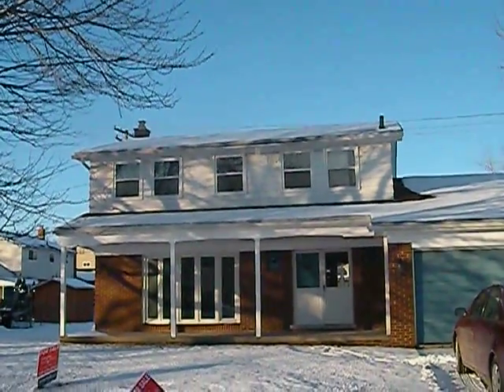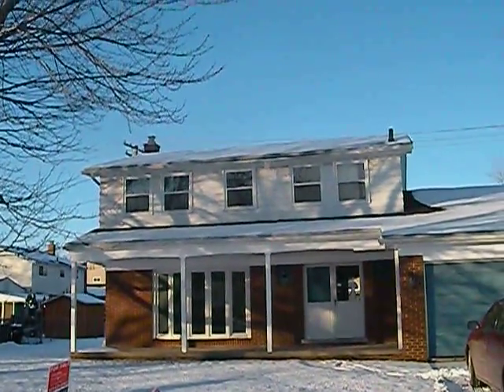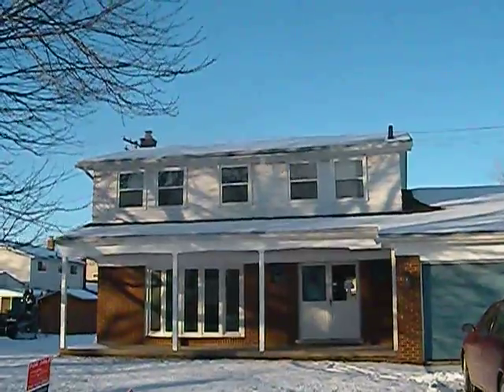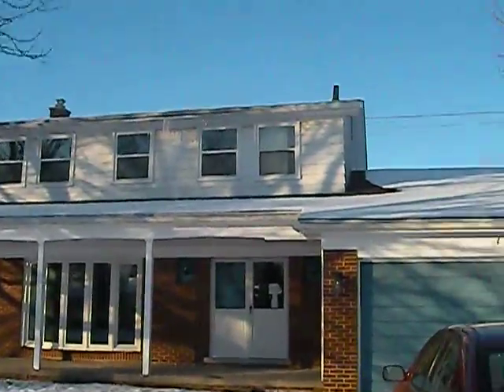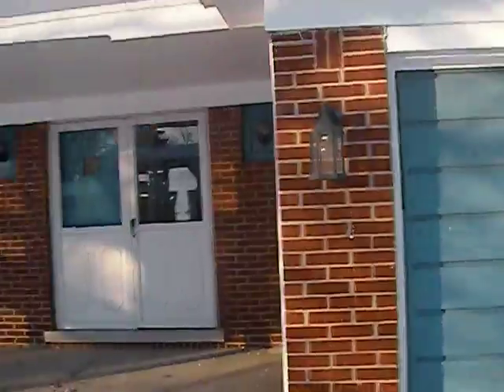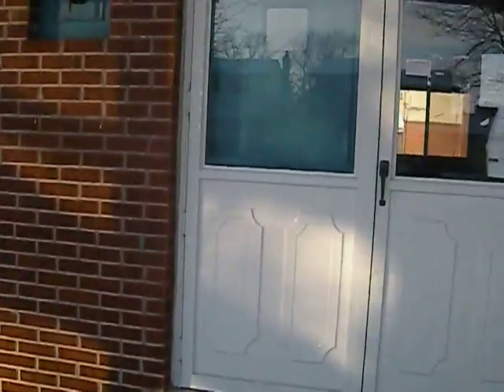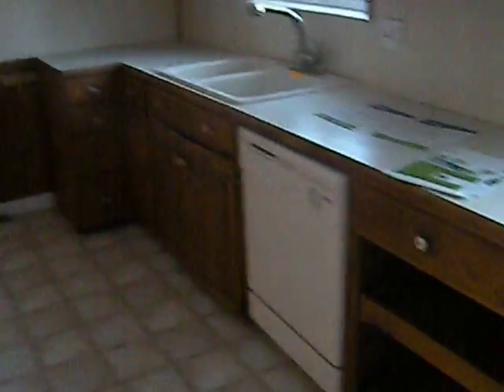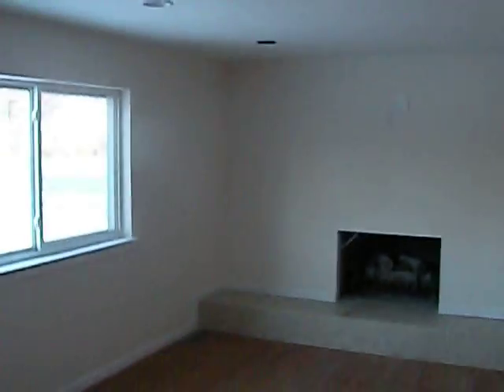18633 Davidson, Fraser, MI week 1 from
This is a Single-Family Home located at 18633 Davidson, Fraser MI on 0.23acres. 18633 Davidson has 4 beds, 2 ½ baths, fireplace in family room, basement, 2 car attached garage and approximately 1,816 square feet. The property was built in 1963. The average list price for similar homes for sale is $127,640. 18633 Davidson is in the 48026 ZIP code in Fraser, MI.